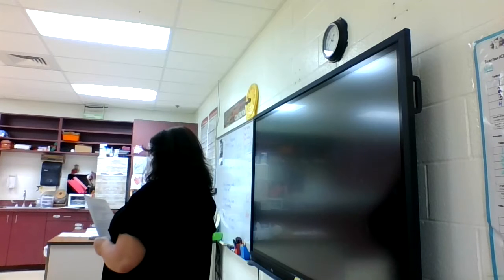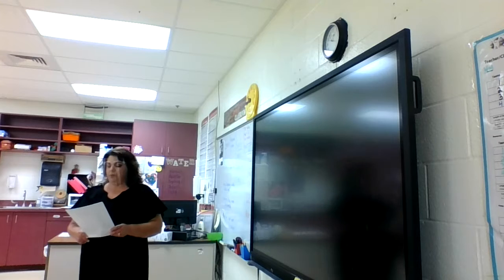Wonders Grammar Test Unit2 3